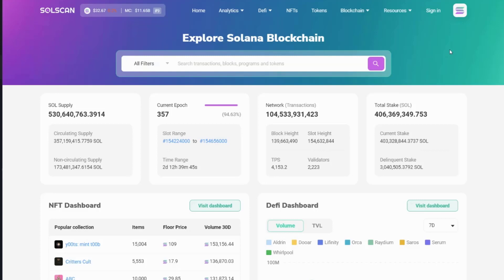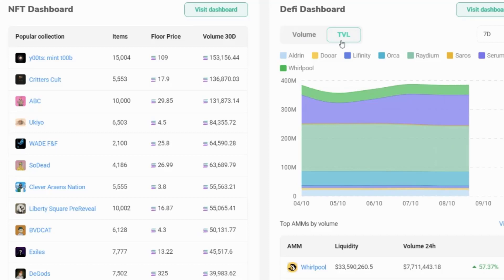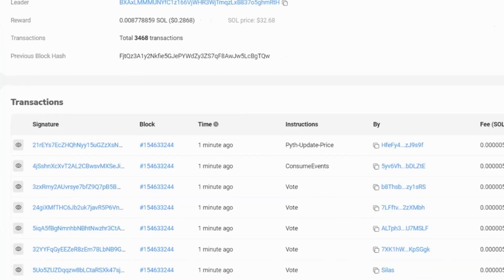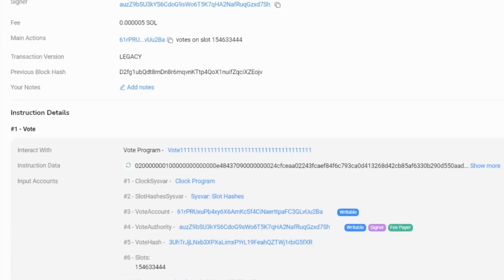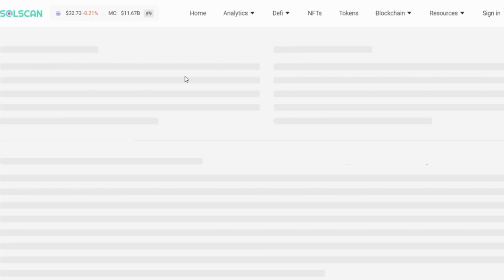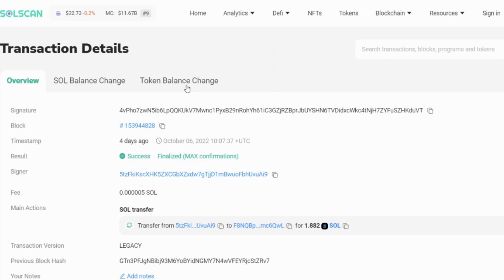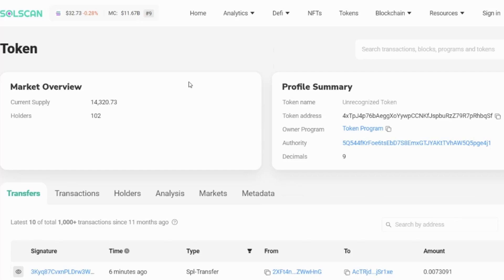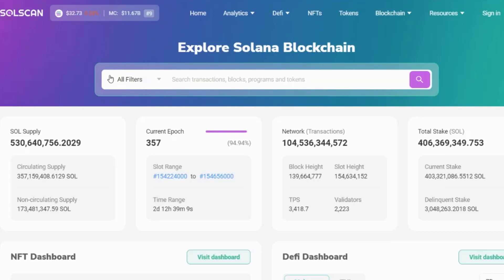How to use a Blockchain Explorer (Lesson 7 Web3 full course)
In this video, we will go over  how to use a blockchain explorer. We will also explore some of the use cases for blockchain explorers.

If you're looking to learn more about blockchain technology, then be sure to watch this lesson! We'll cover what a blockchain explorer is, how to use one, and some of the potential uses for blockchain explorers. By the end of this video, you'll have a better understanding of what a blockchain explorer is and how it can be used!.

Some sample blockchain explores

This video is lesson 7 from the web3 course Navigating and using Web3, Blockchain for everyday users
You can watch this full course for free here on Youtube by following this playlist

If you would like to take part in the course activities, and earn a certificate of completion and be in with a chance of earning while learning, please sign up for this course on our website.